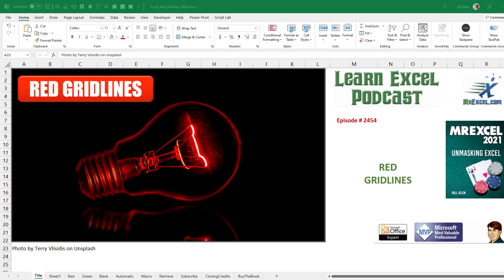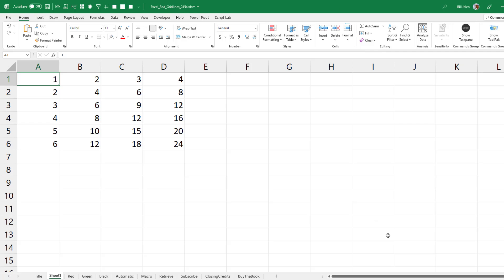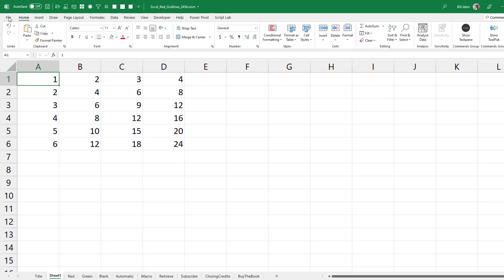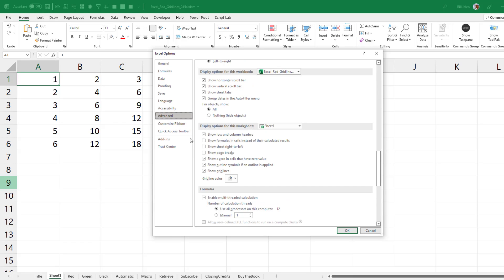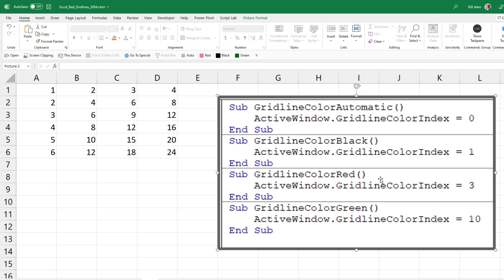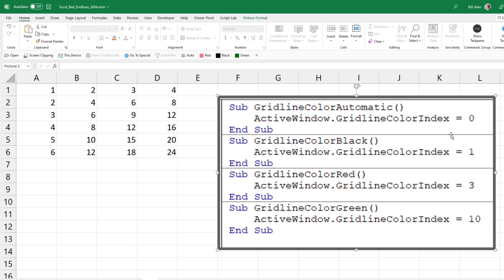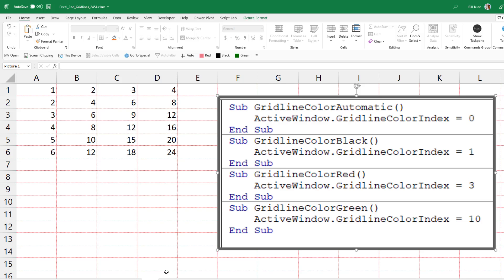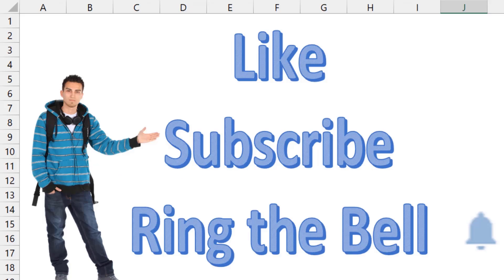Excel - How to Change Color of Excel Gridlines - Episode 2454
Microsoft Excel Tutorial: change color of gridlines in Excel.

Welcome to another episode of the MrExcel Podcast, where we bring you the best Excel hacks and tips to make your work easier and more efficient. In today's episode, we will be discussing how to change the color of gridlines in Excel. This may seem like a small detail, but it can make a big difference in the appearance of your spreadsheet.

To change the color of gridlines, simply go to File, Options, and then Advanced. Scroll down to "Display options for this worksheet" and you will see a dropdown menu where you can select the gridline color. You can choose from a variety of colors, including red, green, and black. This may seem like a fun way to add some holiday spirit to your spreadsheet, but be careful not to drive your coworkers insane with your color choices.

One thing to note is that changing the gridline color will only affect the current sheet. However, there is a workaround for this. You can use VBA code to set the gridline color back to automatic, or you can add macros to your Personal Macro Workbook and create a Quick Access Toolbar icon to easily toggle between different gridline colors. This may seem like an obscure trick, but it can come in handy when you want to customize the appearance of your spreadsheet.

These interactive and searchable courses will take your Excel skills to the next level.

(0:00) Problem Statment: Change gridline color in Excel
(0:25) Excel Options setting for gridline color
(0:47) Change gridline color to black
(1:05) VBA to change gridline color in Excel
(1:56) Clicking Like really helps the algorithm

For a special holiday-week treat, change the color of the gridlines in Excel to red. It could drive your co-workers insane.

Actually, as time goes by, the gridlines are becoming more faint. Changing the gridline color from automatic to black might make the Excel gridlines easier to see.

This video answers these common search terms:
how to color excel gridlines
how to color gridlines in excel
how to change colour of gridlines in excel
how to change colour of gridlines excel
how to change color of excel gridlines
how to change the color of gridlines in excel
how do you change the color of gridlines in excel
how do you chnage the color of one gridline in an excel chart
how to change gridline color in chart in excel
excel how to change gridline color